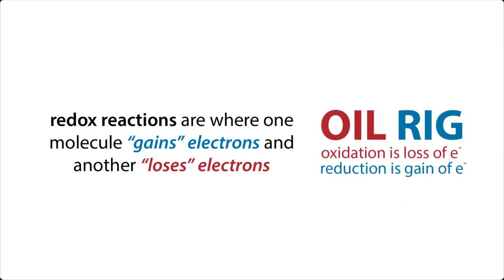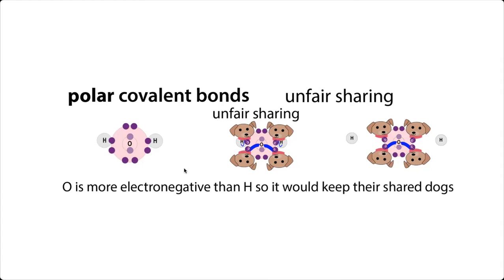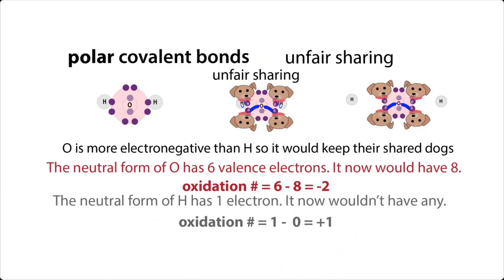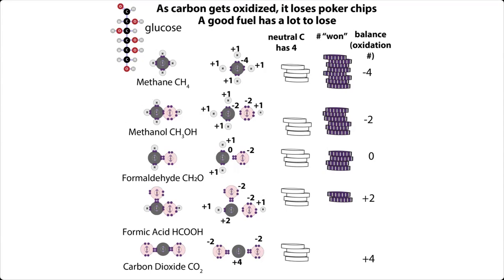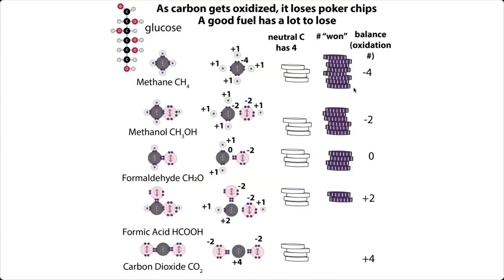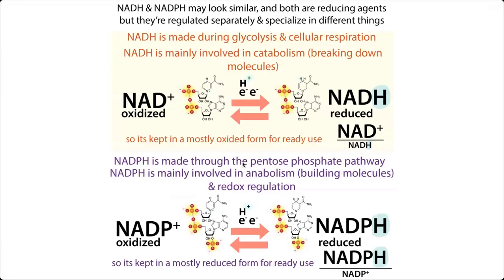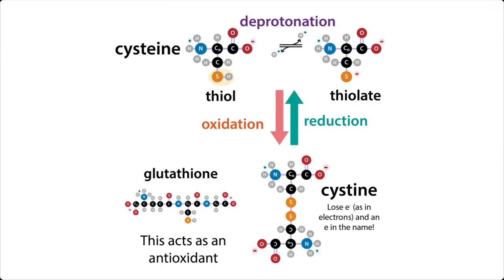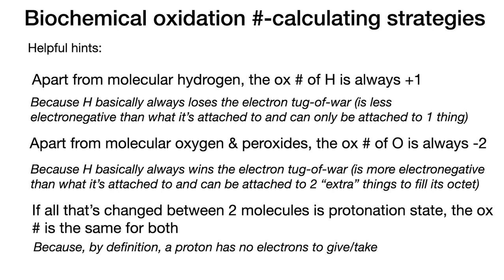Biochemical redox (reduction and oxidation): what, how, why, NAD+/NADP+, glutathione, ox #, etc.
When it comes to redox, the focus is often on the “ox,” but the distinguishing feature of redox is the electrons! Molecules can pass electrons off to one another. “Passing of electrons” is called OXIDATION. When something gives up electrons, we say it gets oxidized and when something accepts electrons, we say it’s been reduced – they always go hand in hand so we call such passings REDOX reactions. You can remember which is which with the acronym OIL RIG: Oxidation Is Loss (of electrons); Reduction is Gain (of electrons).

Similarly to how ATP is a “universal energy source”, NADH is a sort of “universal electron carrier” Nicotinamide Adenine Dinucleotide (NAD⁺) and it’s cousin NADP⁺ (just add phosphate) can accept electrons (get reduced) to become NADH and NADPH. It might look like the big difference between NAD⁺ and NADH is a hydrogen (H), but the real difference is “unspoken” – it’s the electrons! When NAD⁺ picks up that H, it picks it up as something called a HYDRIDE, which is an H with 2 electrons instead of its usual 1. Hydrogen atoms only have 1 proton & 1 electron & they often leave that electron behind when they go, so all they’re left with is a H⁺, so we often call H⁺ a proton but when H’s have 2 electrons we call it a hydride

NADH makes a great carrier because it wants electrons, but not desperately, so it’s willing to give and take. Some molecules want electrons more than others – and if something which doesn’t want or only kinda wants an electron (has a lower reduction potential) gives an electron to something that’s happier with it than it is (has a higher reduction potential) you get a net gain in happiness. And when you make molecules happier, they release energy (I like to think of it as them not having to fidget as much to get comfy so they can relax). So you can pass electrons from things with low reduction potential (like NADH) to things with high reduction potential (like O₂), and release little bits of energy as you do, which you can put to use - including to make ATP!

Electron-to-ATP conversion occurs in a process called OXIDATIVE PHOSPHORYLATION, which takes place in a secret club house in your cells called the mitochondrion (your cells actually have lots of mitochondria because of their important roles as cellular powerhouses). Unlike some other organelles (membrane-bound compartments inside your cells) like the endoplasmic reticulum (involved in protein processing), mitochondria have double membranes because they come from an ancient ancient ancient cell swallowing a bacteria and then adapting that bacteria to suit its needs, specializing in energy production through oxidative phosphorylation (oxphos).

OXIDATIVE PHOSPHORYLATION consists of an ELECTRON TRANSPORT CHAIN (ETC) and CHEMIOSMOSIS. The electron transport chain (ETC) occurs at the inner membrane (between the inner matrix & intermembrane space). Starting with NADH (or FADH₂), the original electron carrier transfers its electrons to another molecule that wants them more which passes them to another molecule that wants them even more . . . until they reach oxygen which wants them the most. Each of those pass-offs releases a little energy and that energy is used to pump protons out of the inner room of the mitochondria (mitochondrial matrix) into the outer room of the mitochondria (intermembrane space), creating a proton gradient where there are more protons in the intermembrane space than there are in the matrix.

Only one way back in is provided – through the ATP-making factory, ATP synthase, or as I like to call it, the ATP ATM. ATP synthase is seriously one of the most incredible machines ever made, able to harness the power of flowing protons similarly to how a hydrolytic dam harnesses the power of flowing water, in order to turn a molecular crank and turn ADP + Pi into ATP. It’s way more efficient than any man-made machine - and way way tinier. For each NADH that goes in, ~10 protons get pumped out, and it takes 4 protons coming in for 1 ATP to be made. 10/4= 2.5, so you get ~2 and a half ATP per NADH.